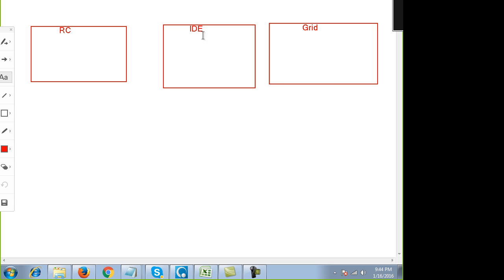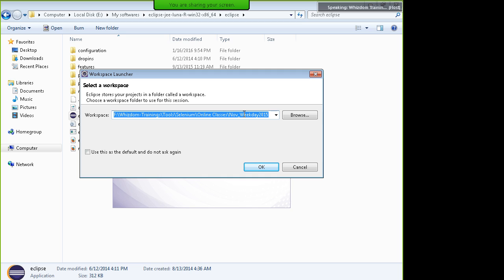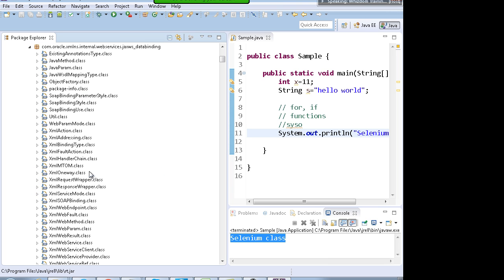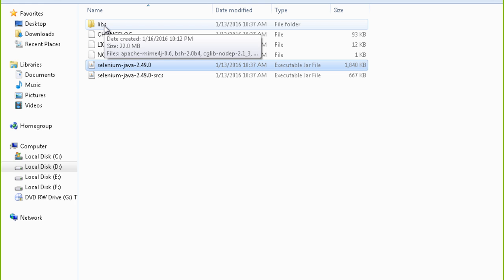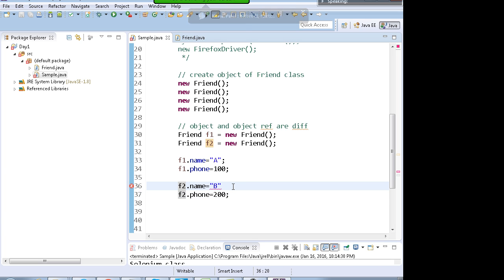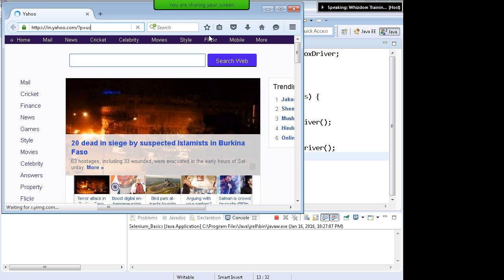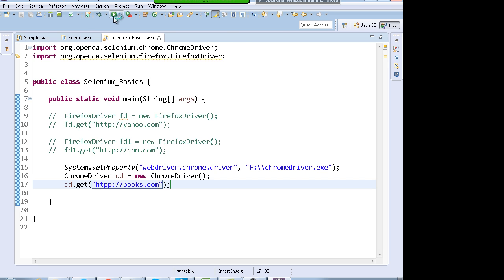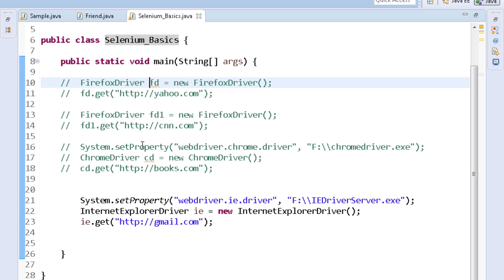Selenium Webdriver Tutorial Part 1